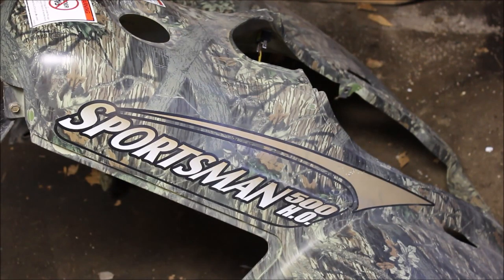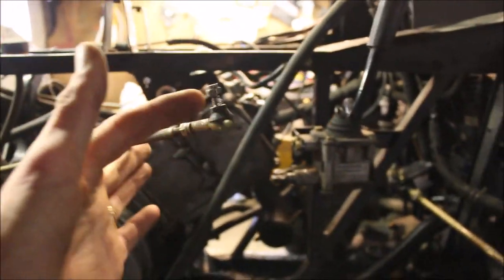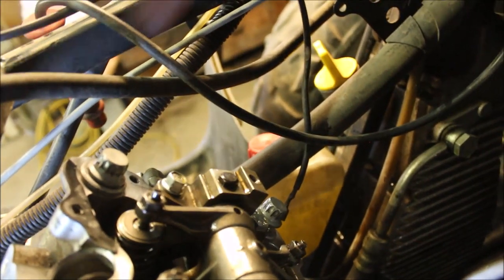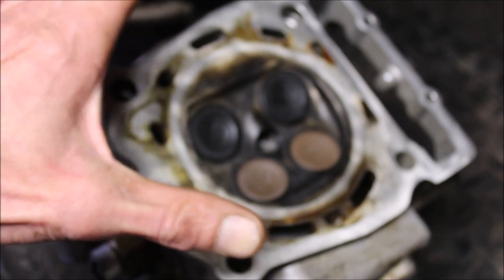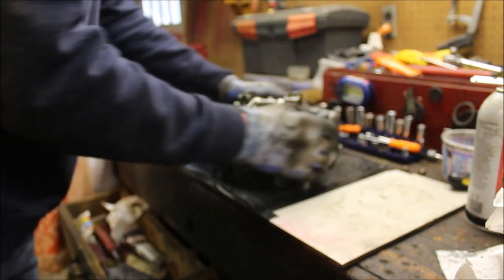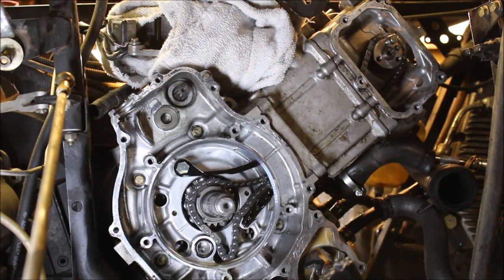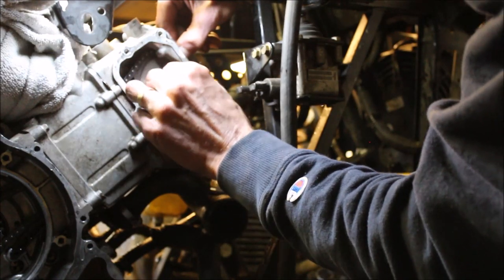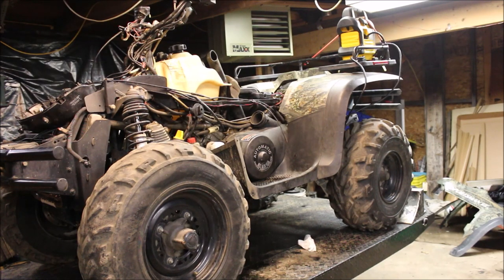Is you Polaris ATV Overflow Coolant Reservoir Bubbling? Overheating?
Ill show you why you have overheating issues and backpressure in the coolant system.